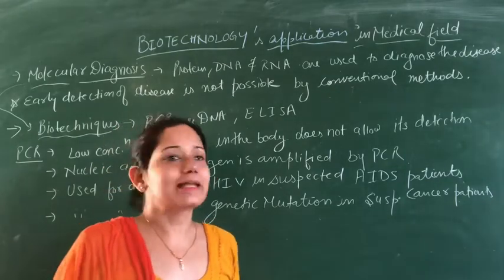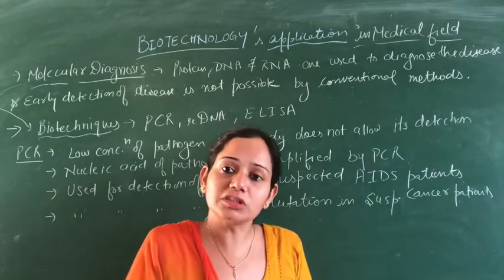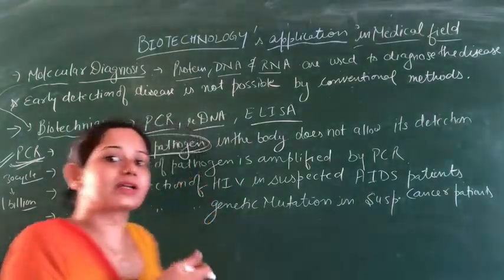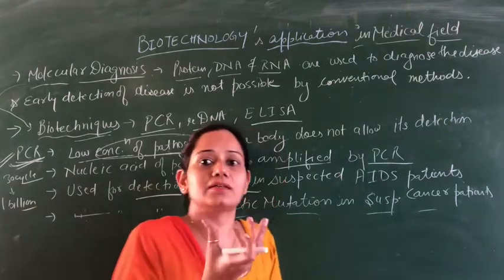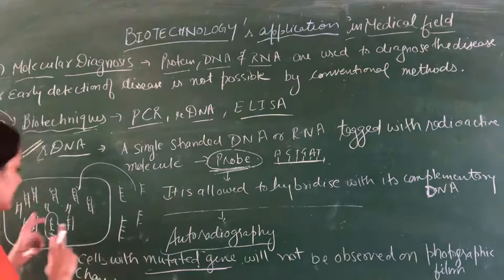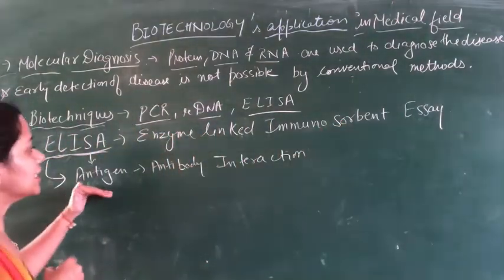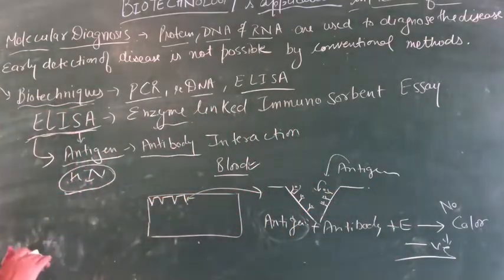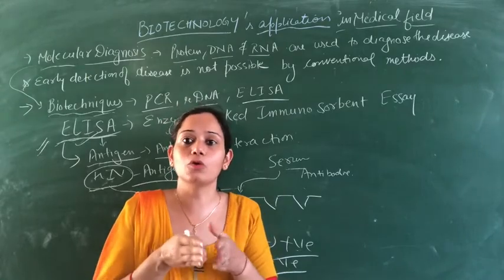Class 12|| MOLECULAR DIAGNOSE